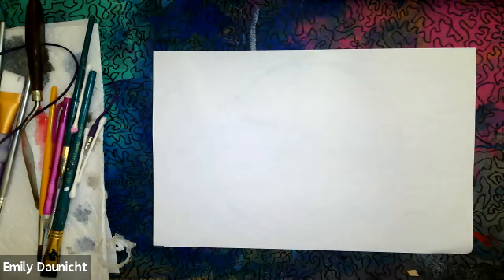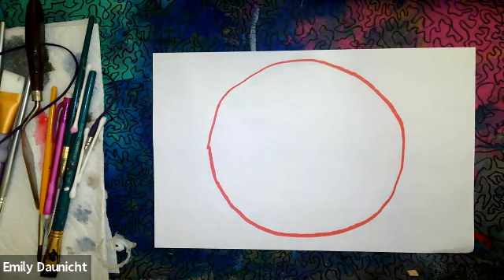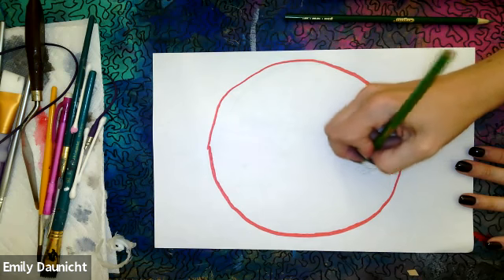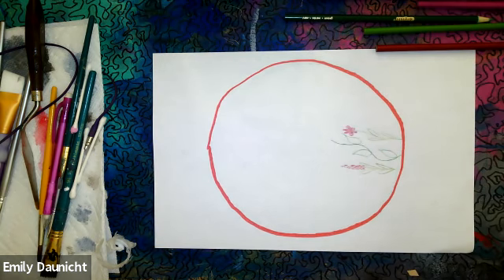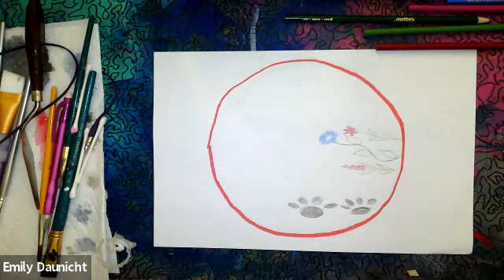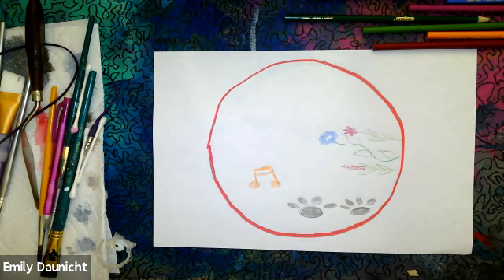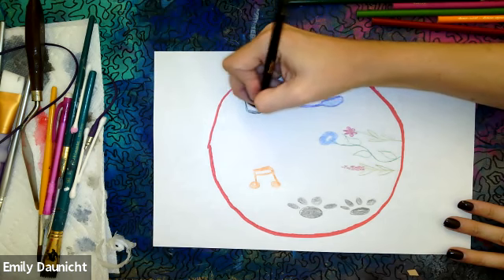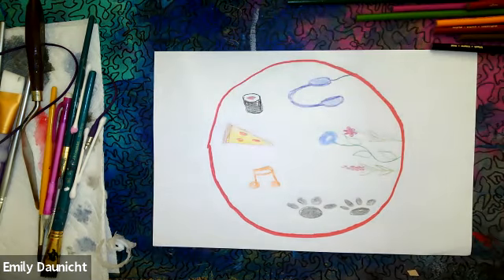A Dot About Me demonstration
This is a video demonstration about how to create a dot that represents you.
Remember to fill your space and include as much detail as possible.
You can choose what materials or methods you would like to use.